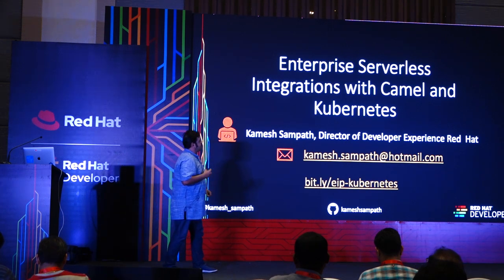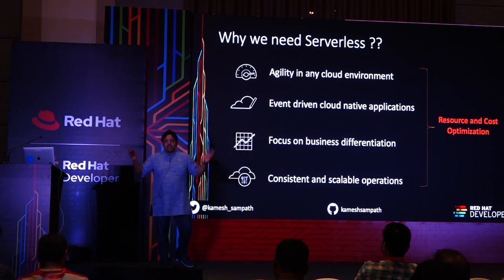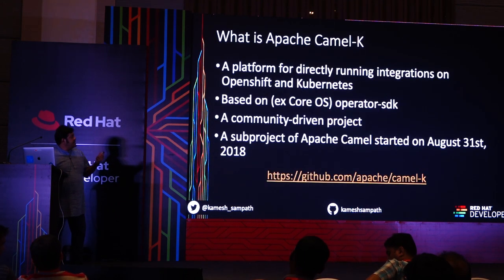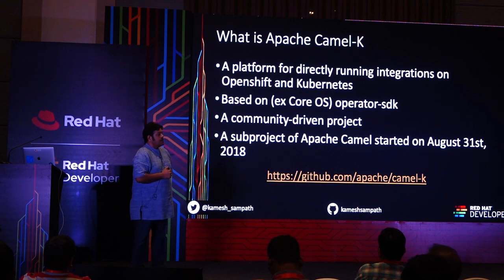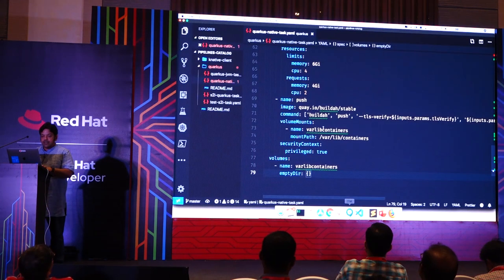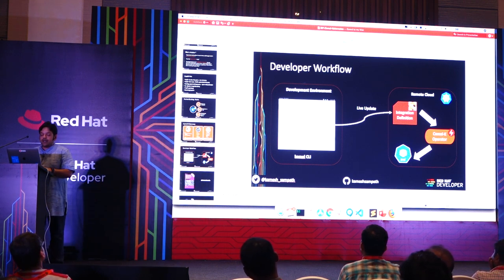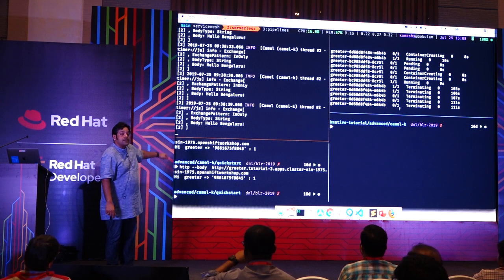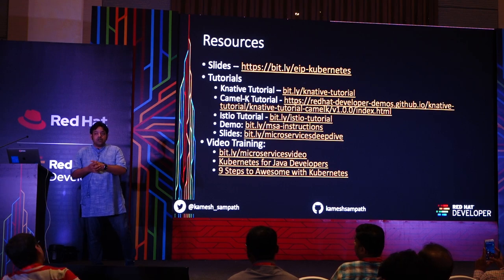Cloud-native integration: Kubernetes and Camel K, by Kamesh Sampath | DevNation Live Bengaluru 2019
Our first DevNation Live regional event was held in Bengaluru, India in July. This free technology event focused on open source innovations, with sessions presented by elite Red Hat technologists. See the Red Hat Developer article for more

Apache Camel has become the de facto platform for performing application and service integrations in the enterprise integration world. In this session, we will learn how to apply common Enterprise Integration Patterns (EIP) with Apache Camel and Kubernetes/OpenShift.

We will see the new CamelK framework and how it helps in deploying CamelDSL code as "integrations" in Kubernetes/OpenShift. We will dive deeper by making them serverless and "on-demand" using Knative.